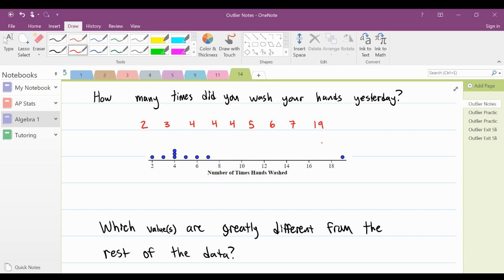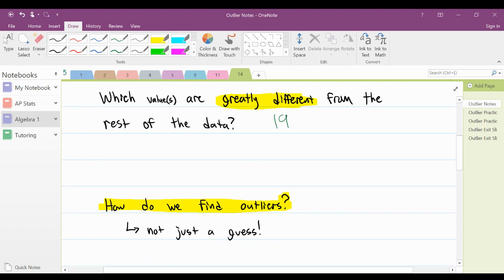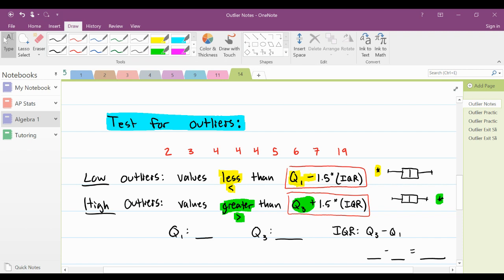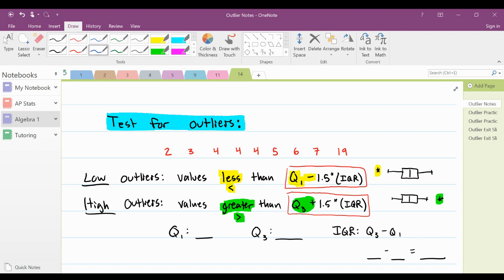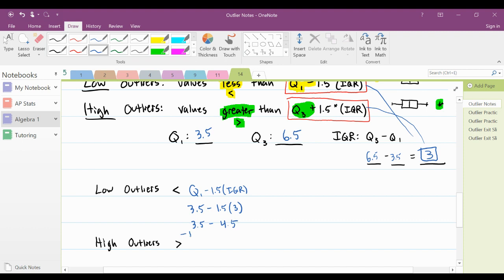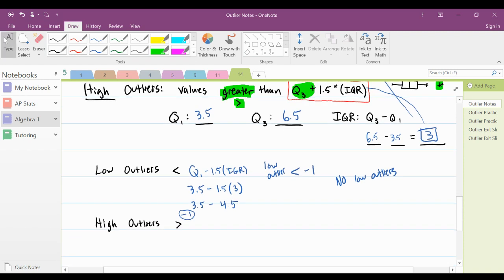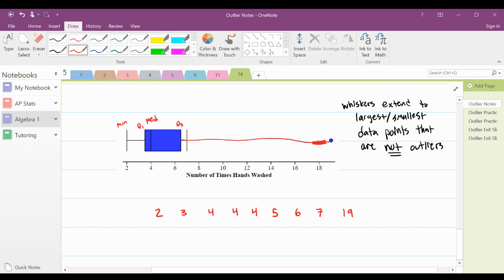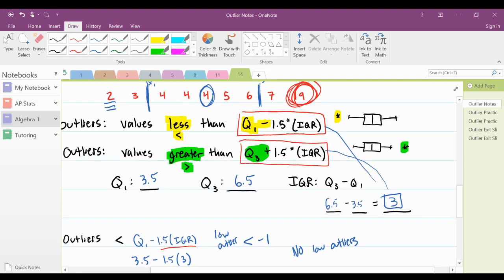Test for Outliers (Algebra 1)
How to use Q1, Q3, and 1.5*(IQR) to test for low and high outliers.